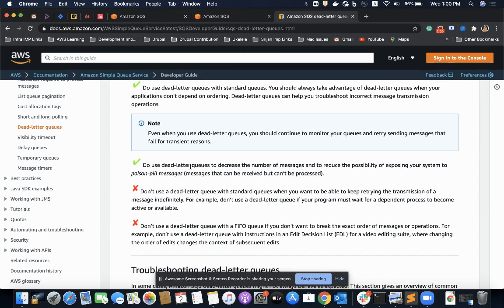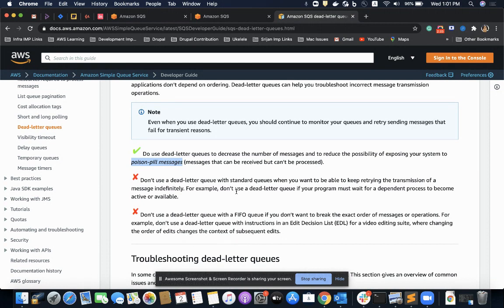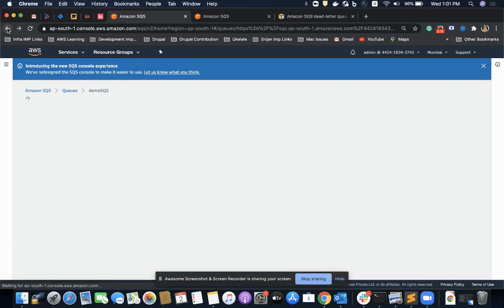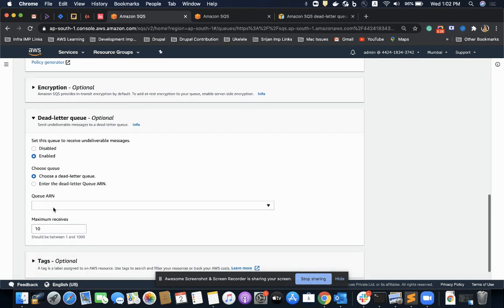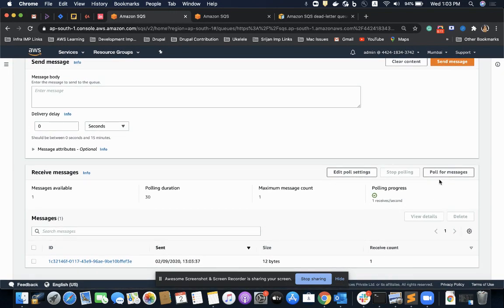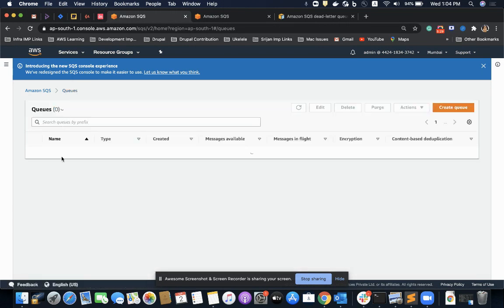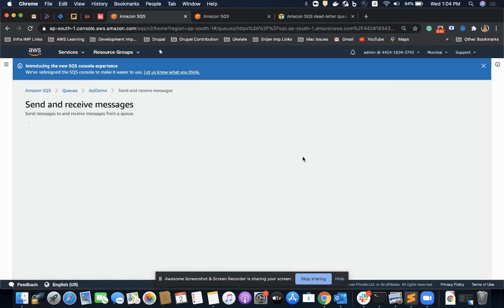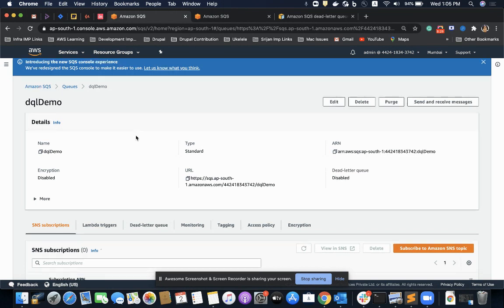AWS SQS Tutorial | Part 3: Implementing Dead Letter Queues in Simple Queue Service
Continue expanding your AWS SQS knowledge with Part 3 of our tutorial series, where we cover the integral role and setup of Dead Letter Queues (DLQ). Learn how DLQs provide a safety net for message handling failures in Simple Queue Service, ensuring no message goes unprocessed.

📘 What's Inside:

An introduction to Dead Letter Queues and why they're essential for robust SQS implementations.
A step-by-step walkthrough of setting up a DLQ in AWS SQS for efficient error handling.
Insightful tips on monitoring and troubleshooting messages using DLQs.
With this tutorial, you'll gain a deeper understanding of message queueing patterns and build resilient AWS architectures.

👏 Enjoy this video and eager to master AWS SQS? Click 'Like' and share it with others who might benefit.